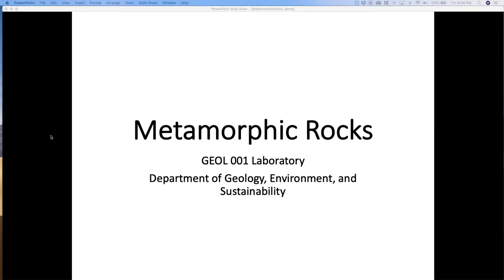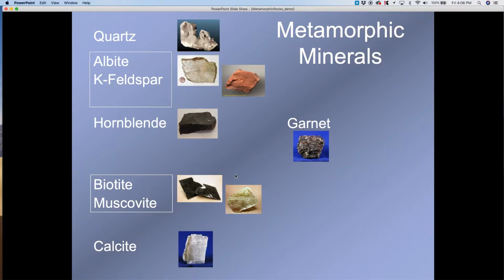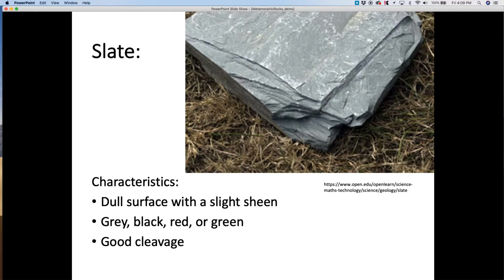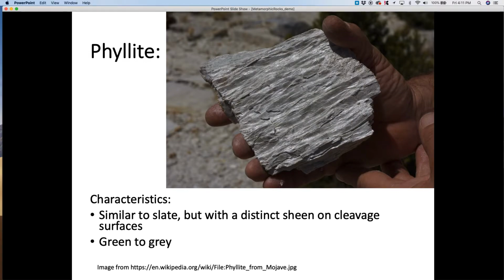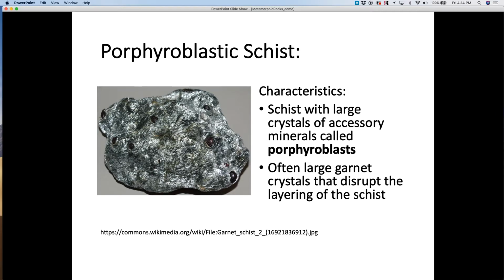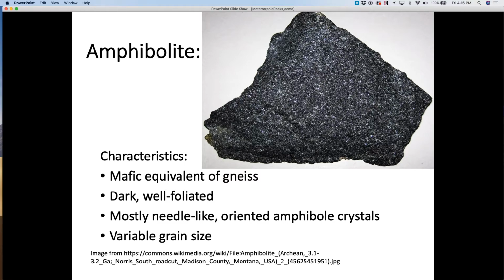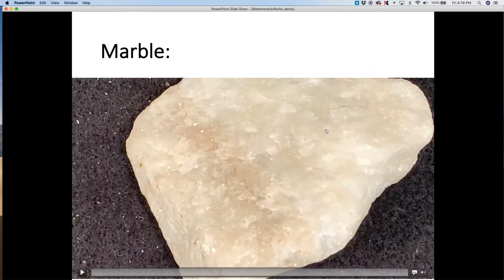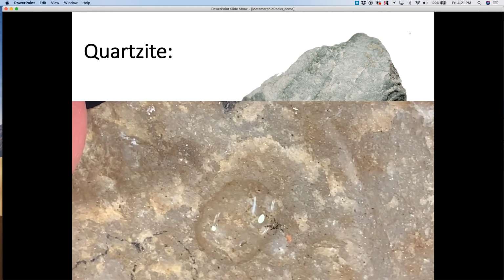Metamorphic Rock Identification Tutorial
This video explains the basics of identifying the common metamorphic rocks examined in the Planet Earth introductory geology course at Hofstra University.